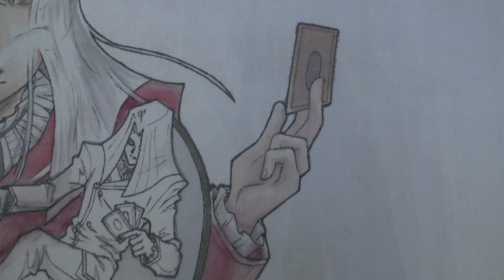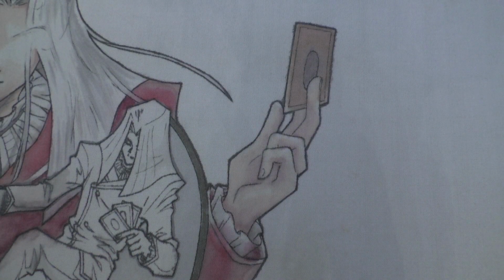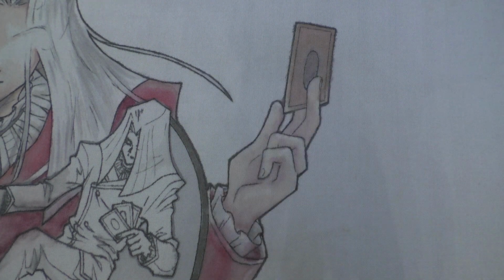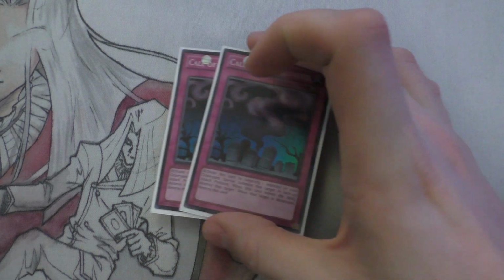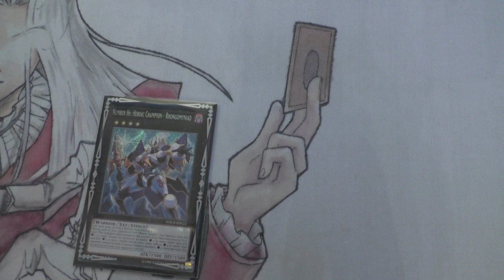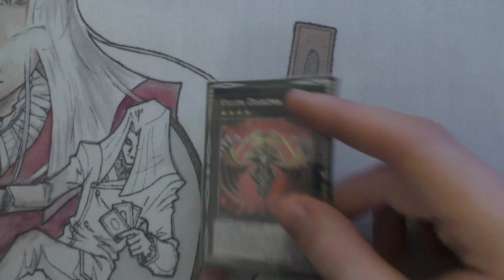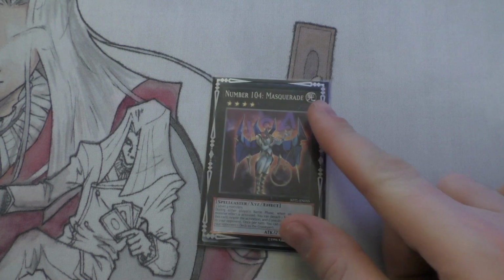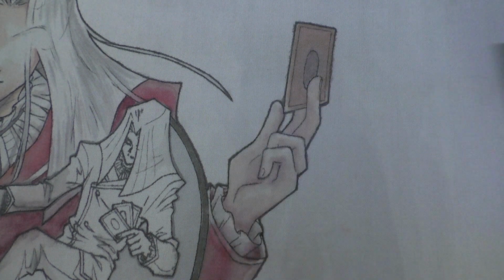Seraph-Knights Deck Profile - APRIL 2015 - POST WSUP!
New support, new build!